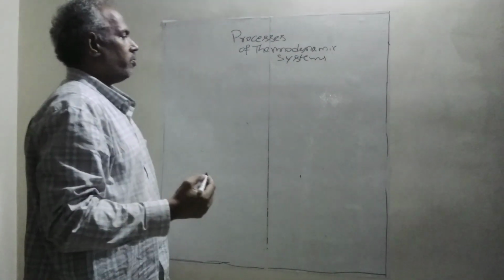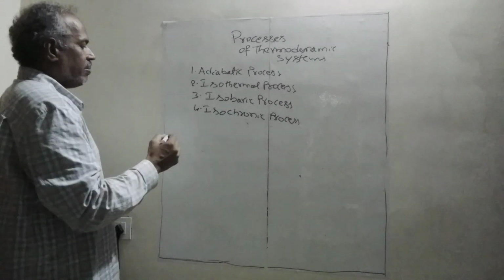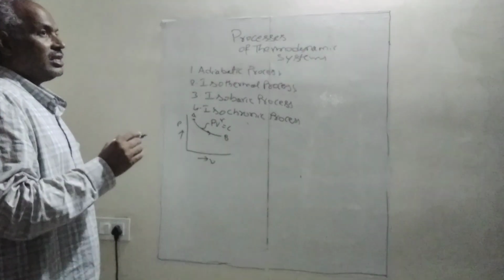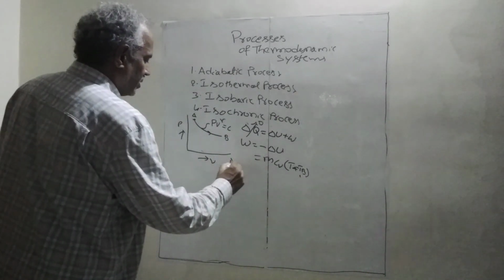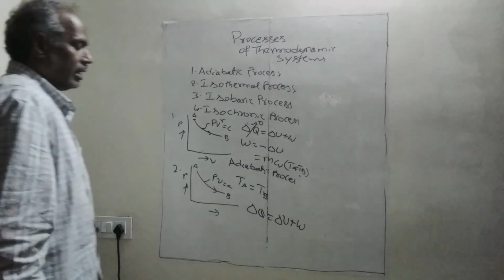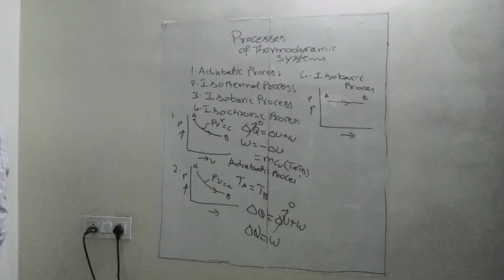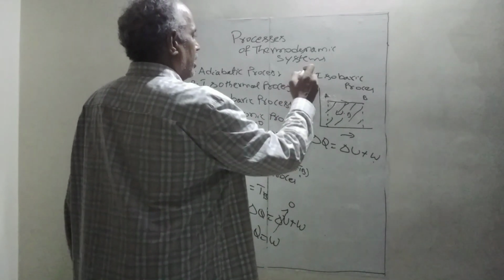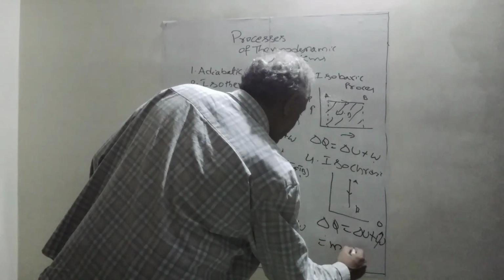Four types of Thermodynamics processes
Thermodynamics processes